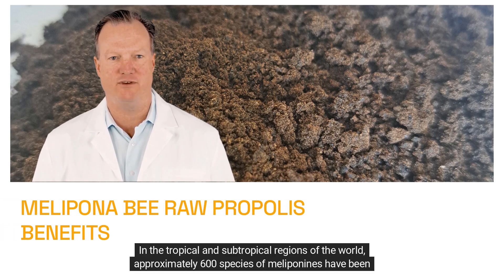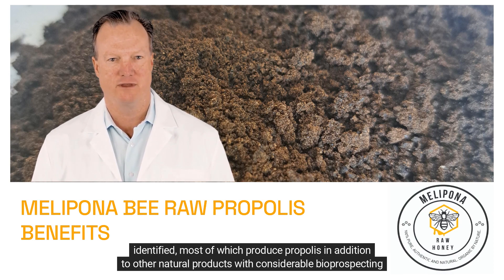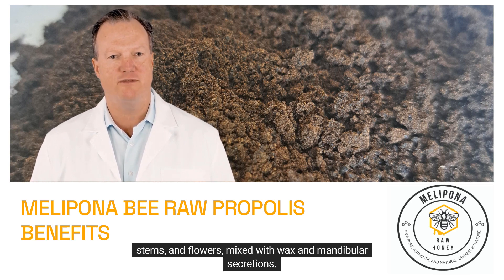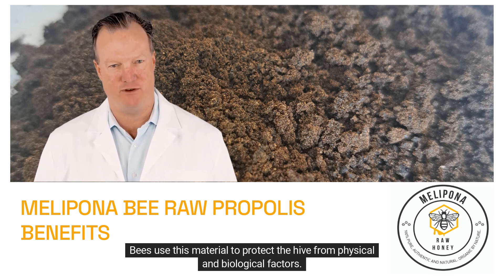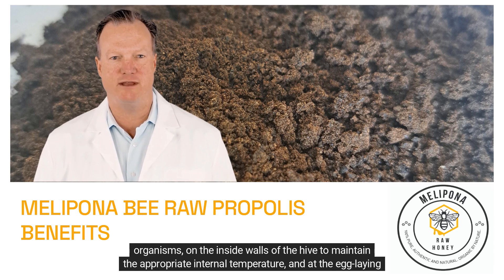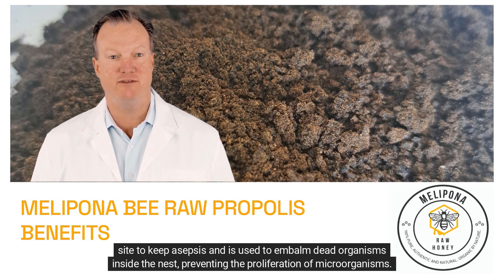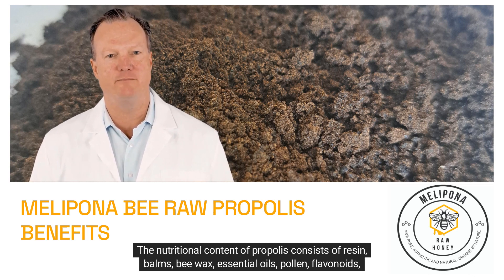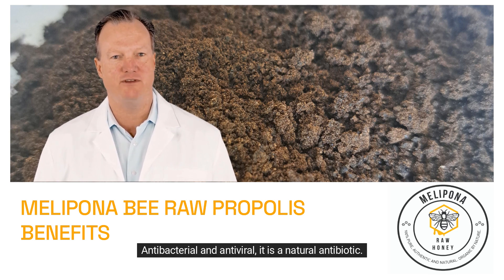MELIPONA BEE RAW HONEY™ PROPOLIS: NEW INSIGHTS FOR ANTICANCER DRUGS.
Alkaloids, terpenes, and phenolic compounds are bioactive compounds with anticancer potential, are found mainly in plants, and are concentrated in microorganisms and metabolites of animal origin. In this context, research on the development of new anticancer drugs has not been limited only to plant substances or molecules.

Researchers have investigated the anticancer potential of compounds produced by endophytic fungi, wasp venom peptides, and ant venom, as well as natural products from different bee species, such as honey and propolis.

Among bee products, the propolis produced by the species Apis mellifera (Apidae, Apinae) has been extensively studied as an antioxidant, immunomodulatory agent, an antimicrobial agent and is mainly used in the prevention and treatment of cancer. In a search conducted on August 15, 2021, in the PubMed database of the NCBI (National Center for Biotechnology Information) using the terms “Apis propolis” and “Stingless Bee propolis,” 719 studies were found on the bee propolis of A. mellifera, while only 86 studies involved propolis from stingless bees, also known as meliponines since they belong to the subfamily Meliponini of the family Apidae.

Propolis is a resinous material bees produce using plant sources, such as exudates from leaves, stems, and flowers, mixed with wax and mandibular secretions. This material is used by bees to protect the hive from physical and biological factors. Propolis is deposited at the entrance of the nest and in external cracks to prevent invasion by other organisms, on the inside walls of the hive to maintain the appropriate internal temperature, and at the egg-laying site to keep asepsis and is used to embalm dead organisms inside the nest, preventing the proliferation of microorganisms.

For centuries, humans have identified the importance of this product for bees and correlated its use with human health. Egyptians used propolis for its antiputrefactive properties to embalm the dead; Greeks and Romans used propolis as an antiseptic and healing agent; Incas used propolis as an antipyretic agent, and in the 17th century, propolis was listed as an official drug in the London Pharmacopoeia.

During World War II (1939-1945), propolis was widely used as a healing agent and was prescribed by doctors to wounded soldiers. This natural product gained popularity in Europe between the 17th and 20th centuries and was accepted in human and veterinary medicine in 1969 in the Soviet Union (USSR) for several applications, including the treatment of tuberculosis.

In 1985, propolis was recognized as a promising product in pharmacology in Japan. Currently, the Japanese population highly values the benefits of this bee product and is even one of the largest importers of raw materials produced in Brazil.

In recent decades, scientific publications on the chemical composition and biological properties of propolis from different bee species and different geographic origins have significantly increased. Propolis produced by stingless bees possesses antimicrobial, antioxidant, anti-inflammatory, and antitumor properties, among others.

The medicinal properties of propolis are directly related to its chemical composition. Studies conducted with propolis from stingless bees describe the presence of phenolic acids, aromatic acids, terpenes, carbohydrates, and alkaloids. The bee species and the botanical source from which they collect resin are among the factors responsible for the physical, chemical, and biological characteristics of this natural product.

The diversity of the types of propolis produced by bees from tropical and subtropical regions results from the mixture of different compounds of plant and bee origin. In general, propolis is composed of approximately 50% resin, 30% wax, 10% essential oils, 5% pollen, and 5% other substances, including phenolic compounds, terpenes, aromatic aldehydes, alcohols, fatty acids, and minerals.

The genera of stingless bees most studied to determine the chemical composition and biological activities of propolis include Melipona, Plebeia, Trigona, Scaptotrigona, Trigonisca, and Tetragonisca. Bankova and Popova report that the main chemical constituents present in propolis produced by different species of Melipona are terpenes, especially di- and triterpenes, in addition to phenolic acids and sugars. Sanches et al. emphasize that stingless bees are attracted to terpenes and enrich propolis with raw materials rich in these compounds.

When comparing the propolis of Melipona quadrifasciata anthidioides and Scaptotrigona depilis, Bonamigo et al. observed that both extracts contain terpenes, phytosterols, tocopherol, and phenolic compounds at different concentrations and noted that only the extract of M. q. anthidioides, which showed the best cytotoxic action, contains the phenolic compounds vanillic acid, caffeic acid, quercetin, luteolin, and apigenin in its composition.
Reference: National Library of Medicine